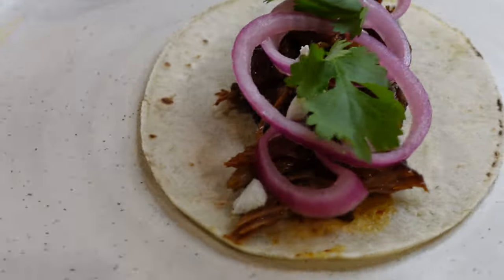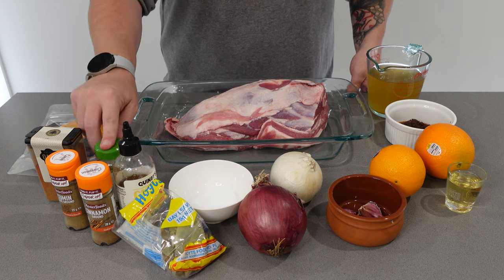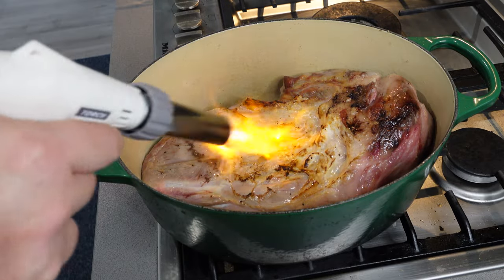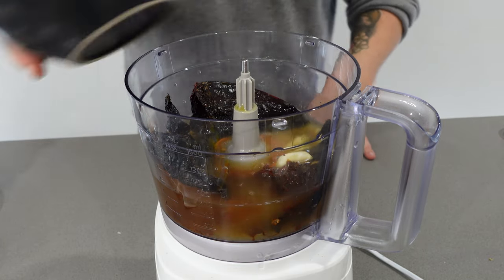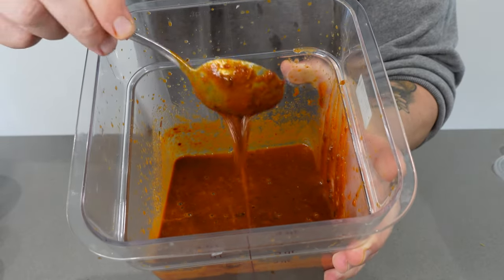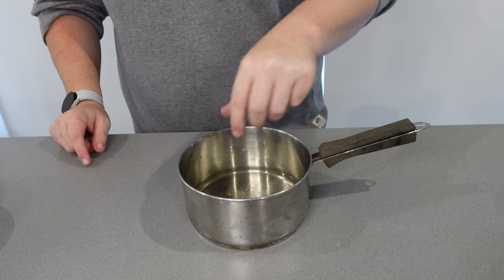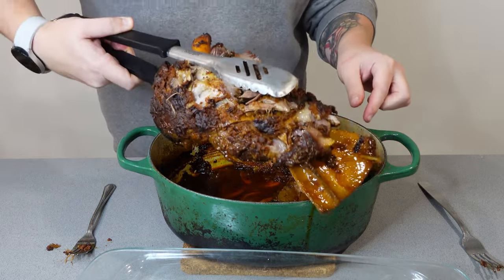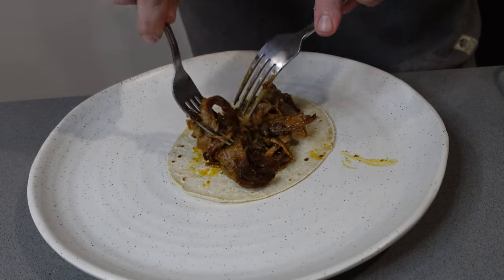Party-Ready Lamb Barbacoa Tacos: Recipe and Cooking Tips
If you're looking for a delicious and impressive dish to serve at your next party or gathering, look no further than lamb barbacoa! In this video, we'll show you how to make this flavorful and tender meat, along with some helpful tips to ensure your lamb barbacoa is a hit with your guests.

Whether you're a seasoned cook or a beginner, this video will give you all the information you need to make delicious lamb barbacoa that's sure to impress your guests at your next party or event. So grab your ingredients and let's get cooking!